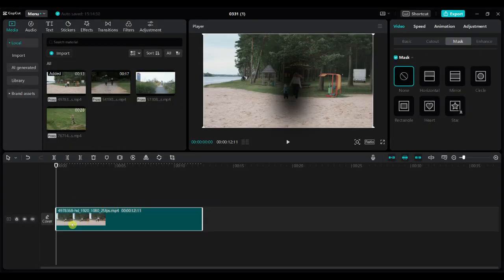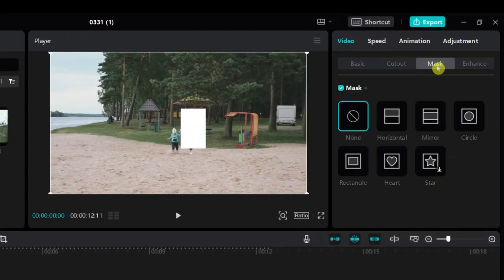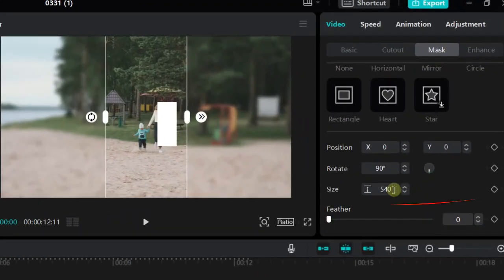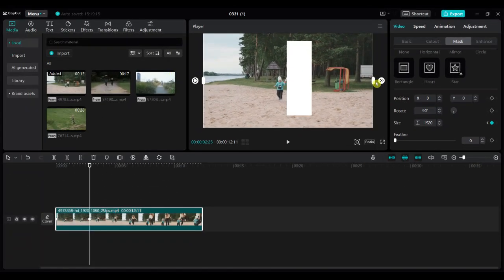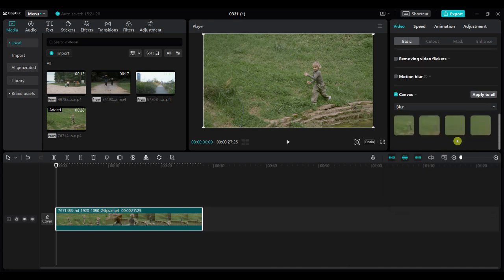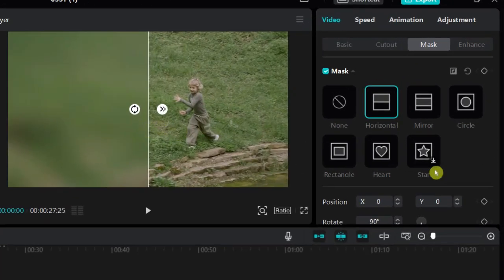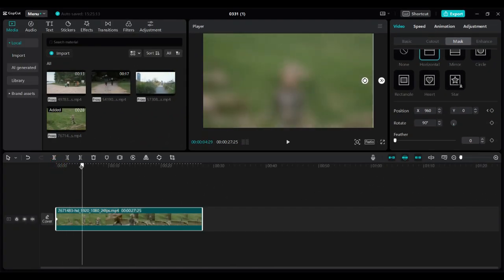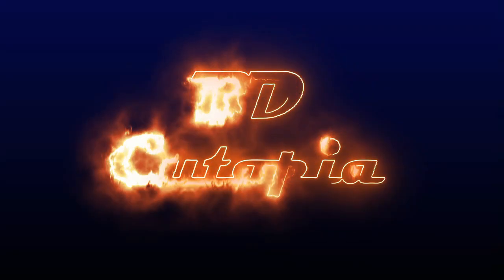WARNING Don't Use CapCut Blur Transitions Until You Watch This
✅ In this step-by-step CapCut tutorial, you’ll learn how to create Blur Door Open and Blur Slider transitions that give your videos a cinematic and professional look.

📌 Highlights of this tutorial:

🎥 How to use Canvas Blur in CapCut
🎥 Add & rotate Masks for transitions
🎥 Keyframing to animate blur effects
🎥 Create smooth door opening blur effect
🎥 Create cinematic sliding blur transition